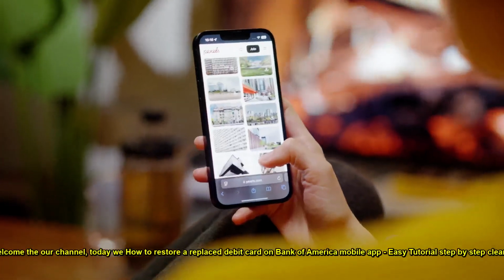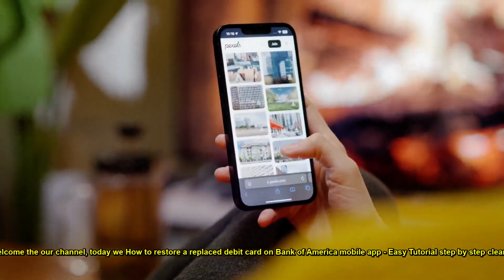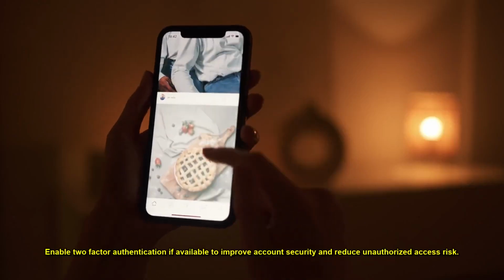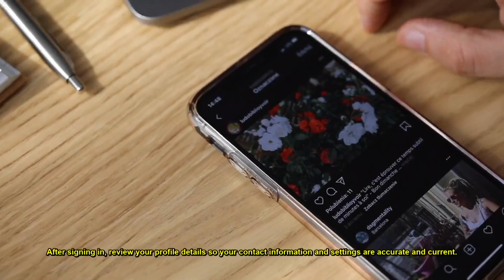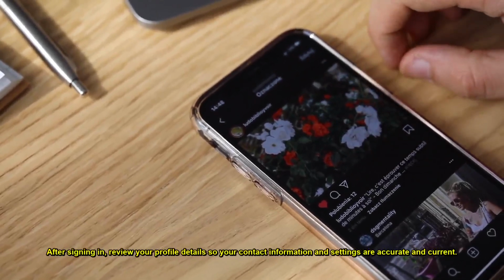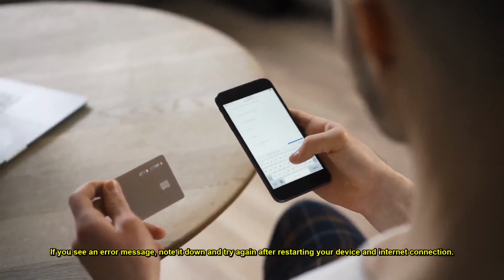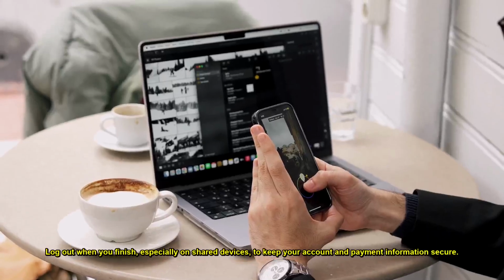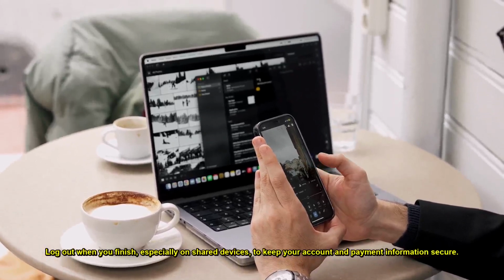How to restore a replaced debit card on Bank of America mobile app - Easy Tutorial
In this easy tutorial, we’ll guide you step-by-step on how to restore a replaced debit card using the Bank of America mobile app. Whether you’ve lost your card or just need to reactivate a new one, our simple instructions will help you navigate the app with ease. Follow along to get your banking back on track in no time!